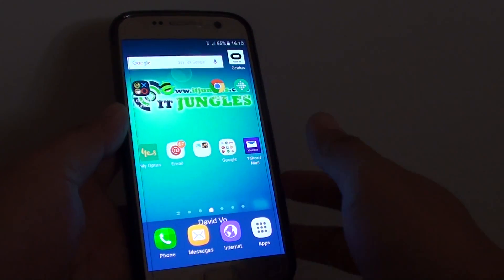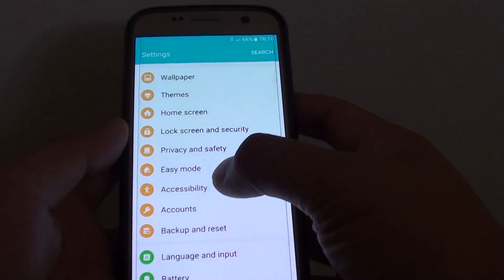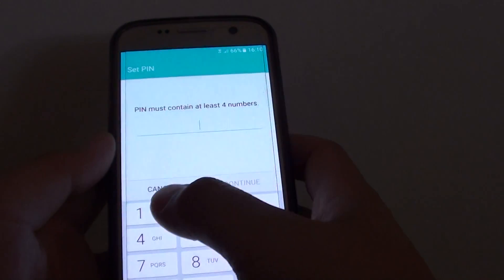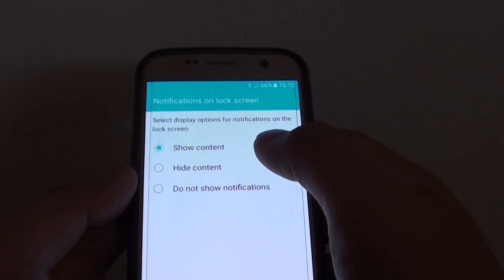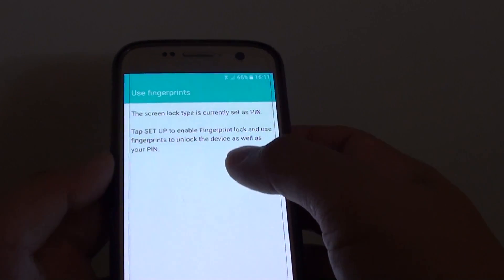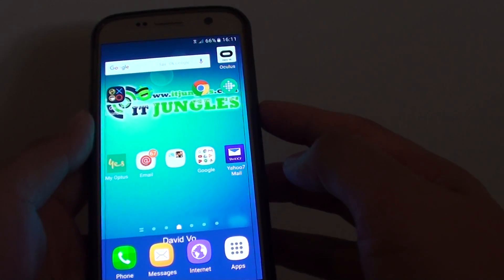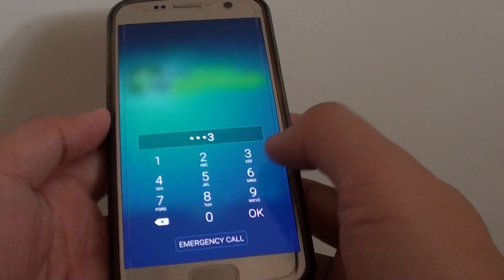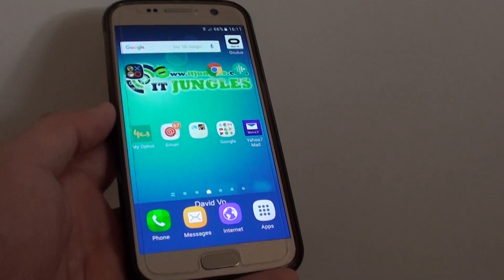Samsung Galaxy S7: How to Set a Lock Screen PIN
Learn how you can set a lock screen PIN on the Samsung Galaxy S7.